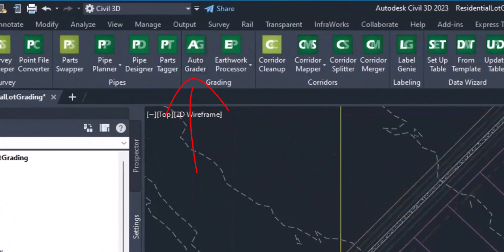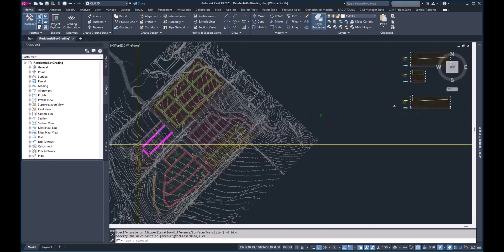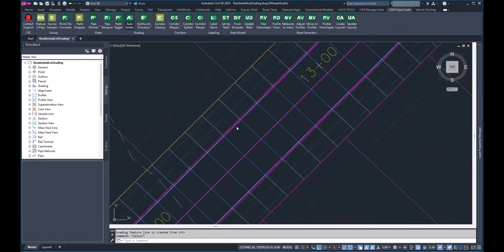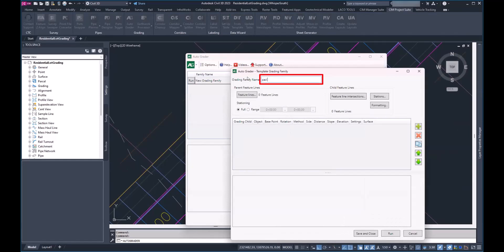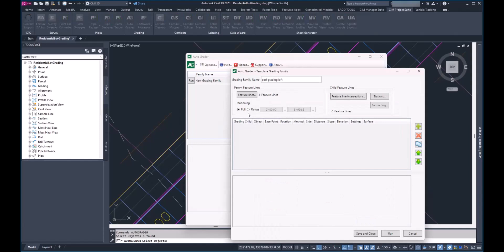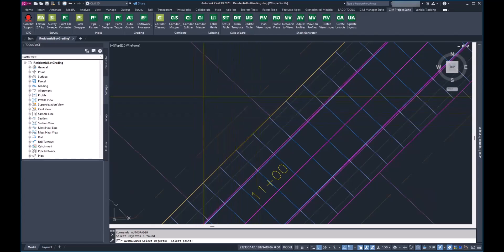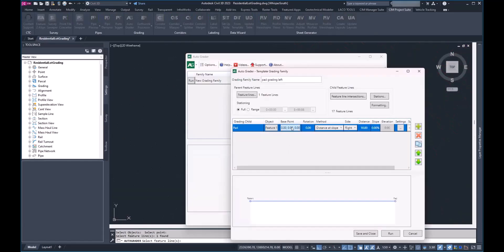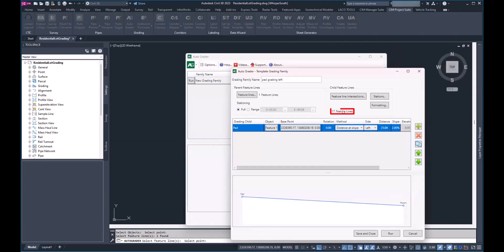Lot Grading made super easy in Civil 3D with CTC Auto Grader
Residential lot grading has to be one of the most detail oriented tasks for Civil Designers. With all the moving parts of iterative design you can easily make a mistake if the right workflow isn't dynamic enough. See how I grade 17 lots in under 5 minutes using @Autodesk  Civil 3D 2023 and CTC AutoGrader.